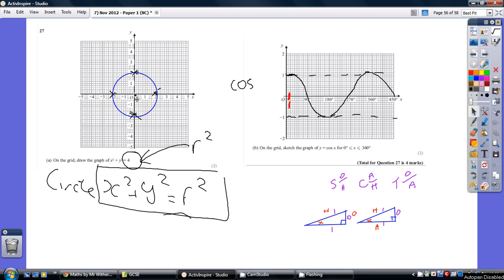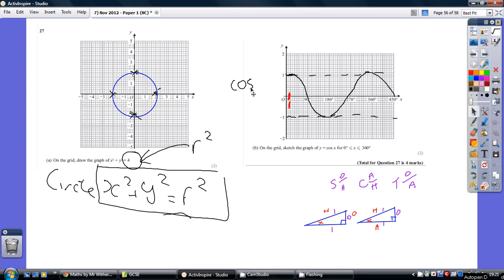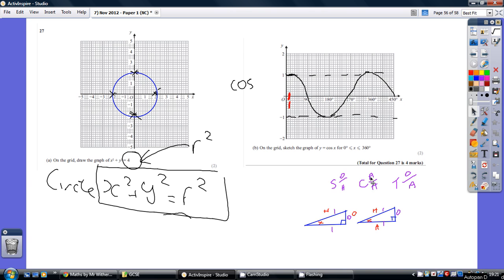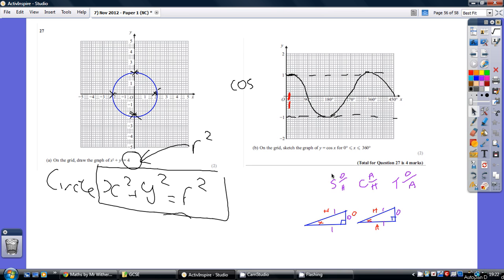16) Edexcel GCSE Higher Tier Paper 1 - 6 November 2012 Q27